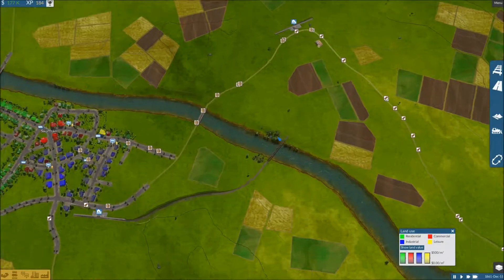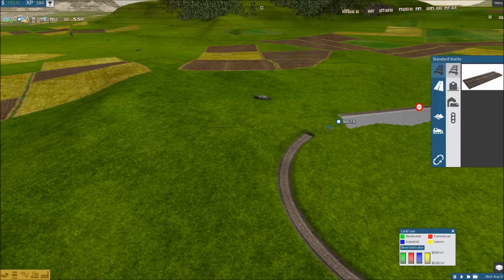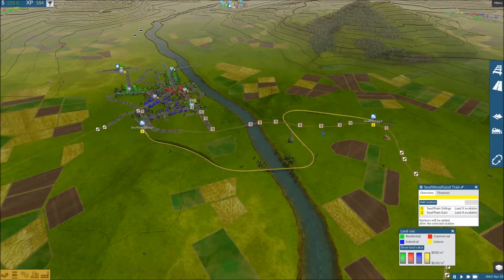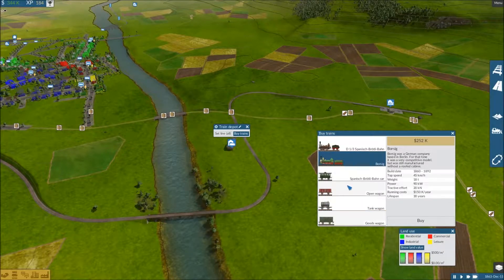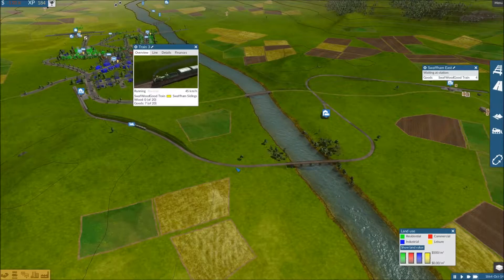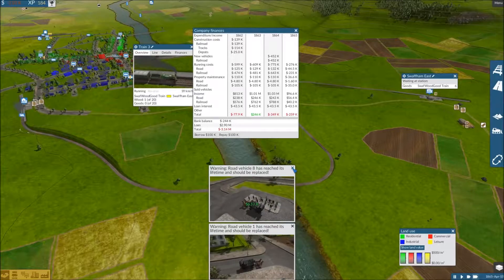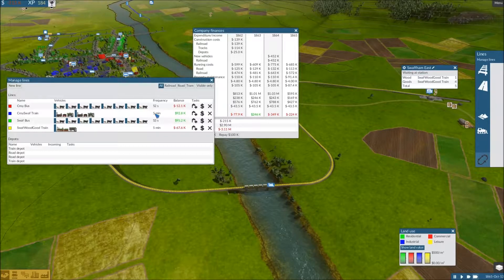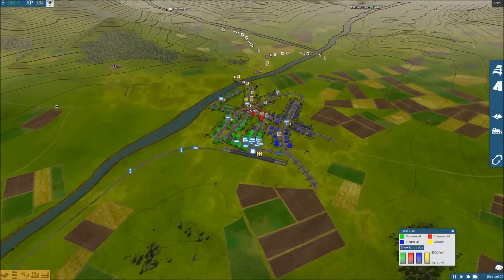Let's Play Train Fever 11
Trains!!! More specifically let's play Train Fever, a business simulation game with a focus on trains.